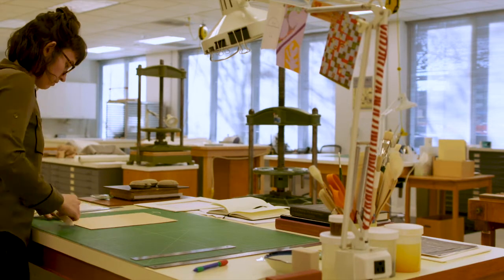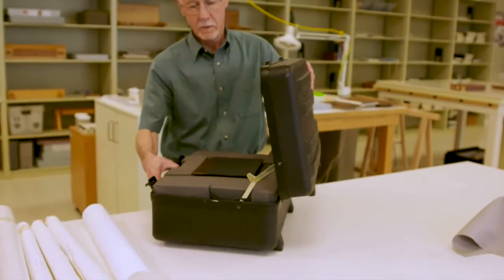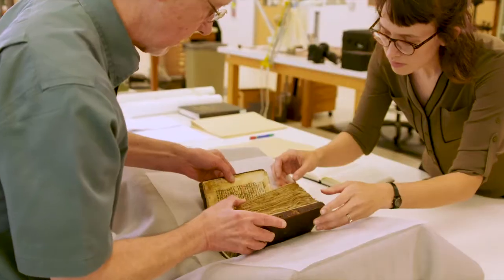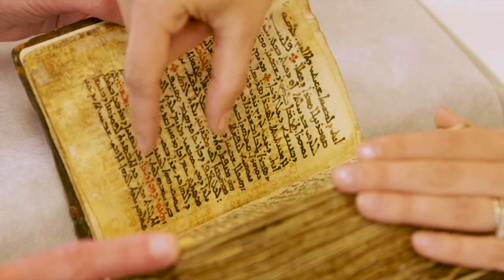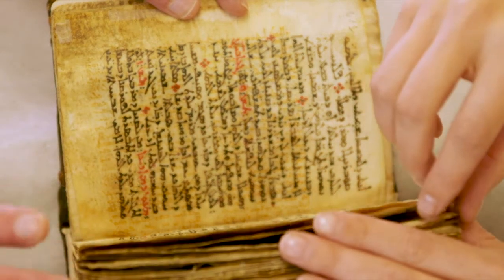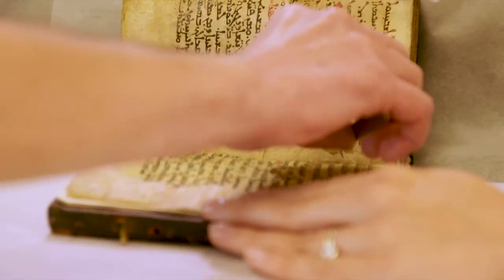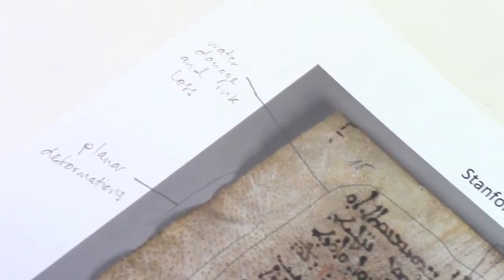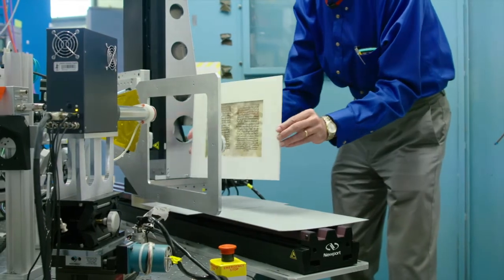Preparing the Syriac Galen Palimpsest for an Xray Study, an Intern's Perspective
With X-ray imaging at SLAC’s synchrotron, scientists uncovered a 6th century translation of a book by the Greek-Roman doctor Galen. The words had been scraped off the parchment manuscript and written over with hymns in the 11th century. Before the discovery, the Libraries' Preservation Department prepares the item for examination.